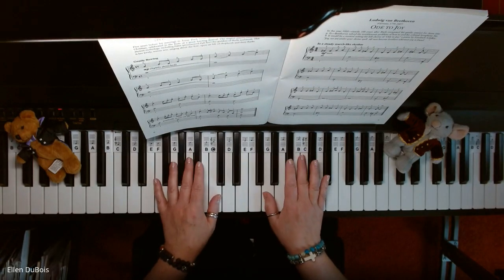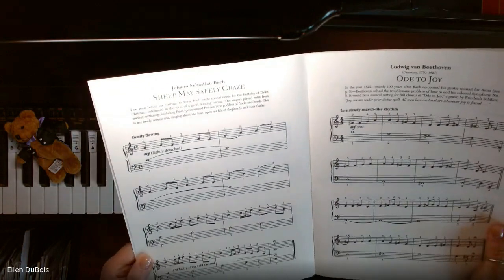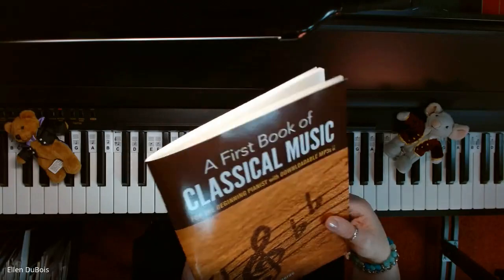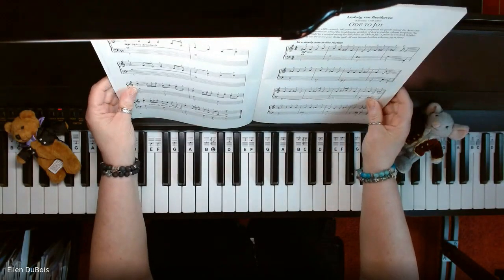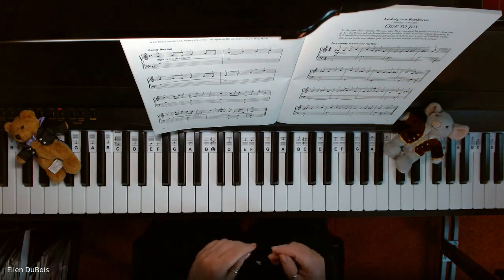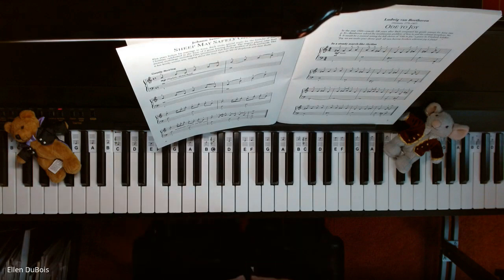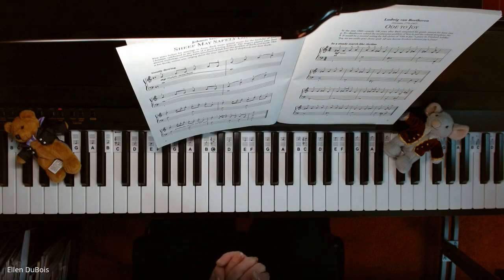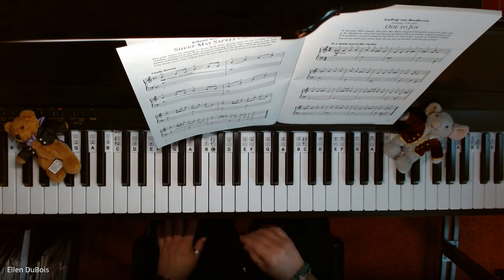Sheep May Safely Graze, Beginner Classical Piano, A First Book of Classical Music